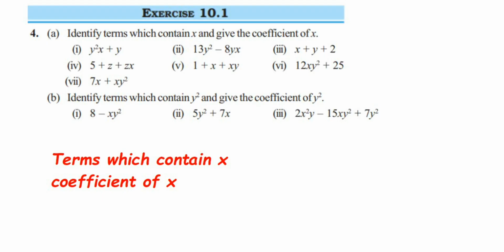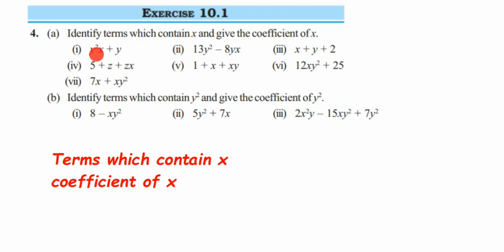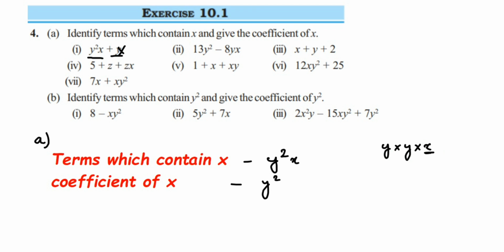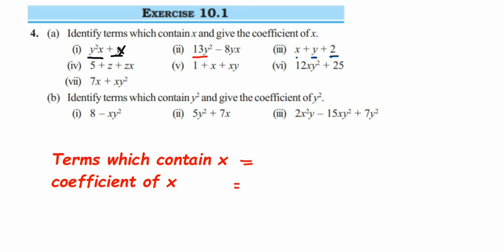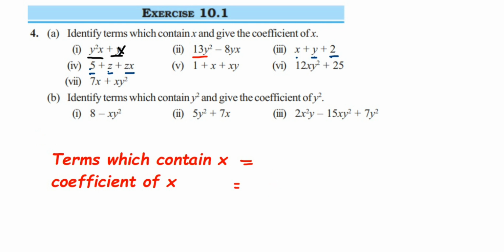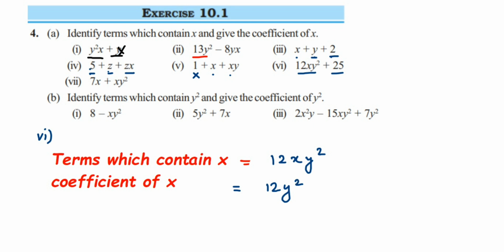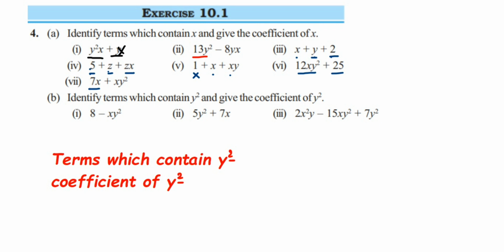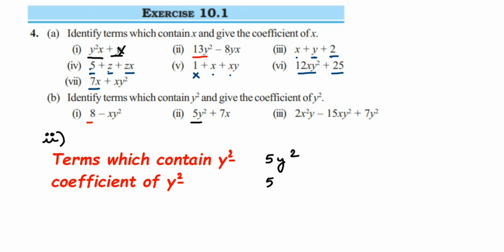4q Ex 10.1 Algebraic expressions class 7 maths.Identify terms which contain x and give coefficient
(a)Identify terms which contain x and give the coefficient of x.

(b) Identify terms which contain y^2
 and give the coefficient of y^2